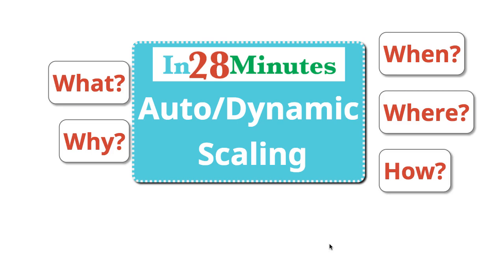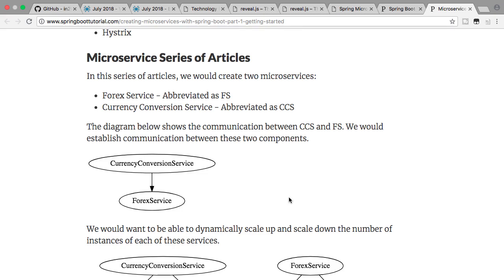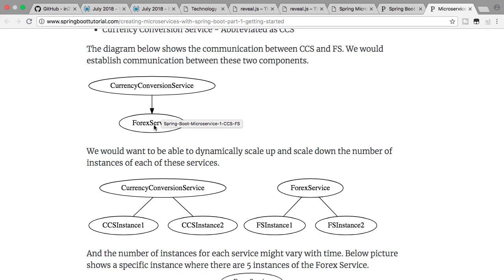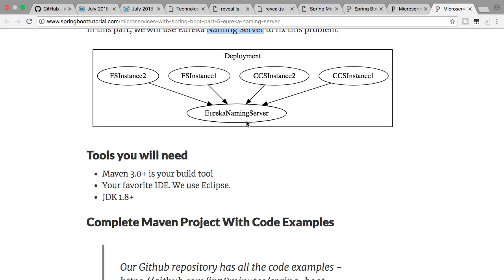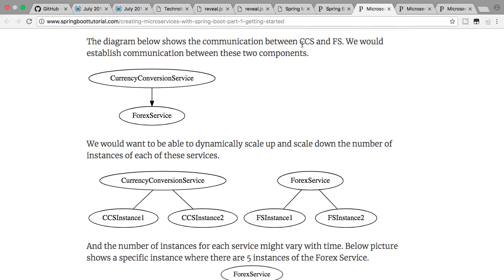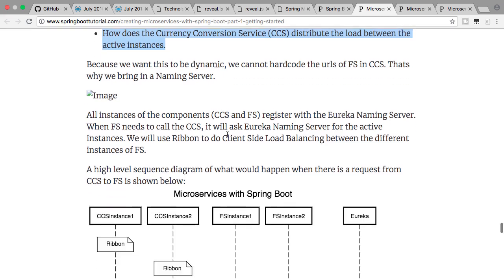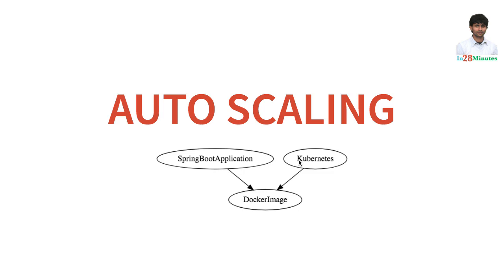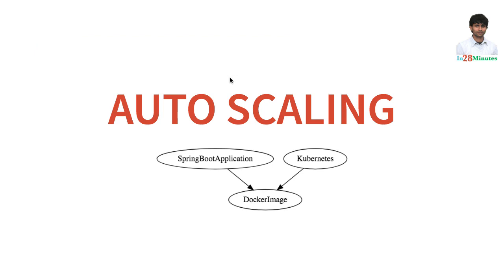Microservices Architecture - What is Dynamic Scaling?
Our Top 10 Courses
30+ Courses. 500,000+ Learners. Amazing Reviews.